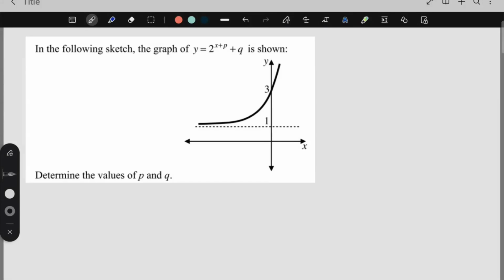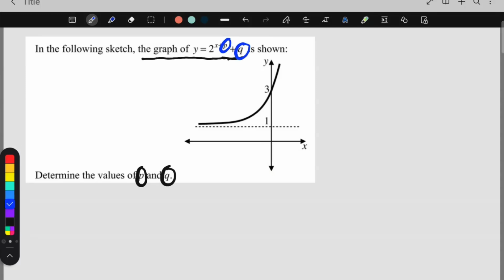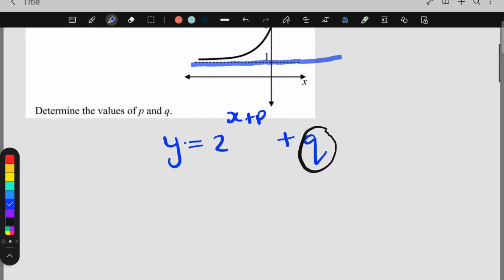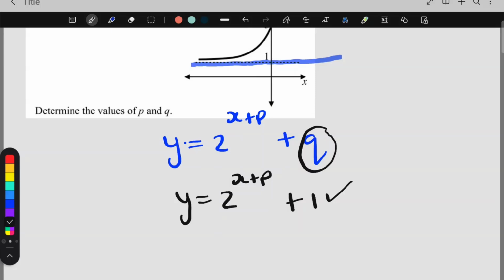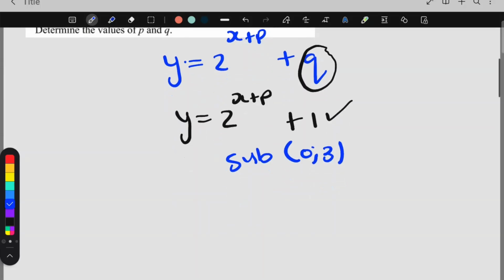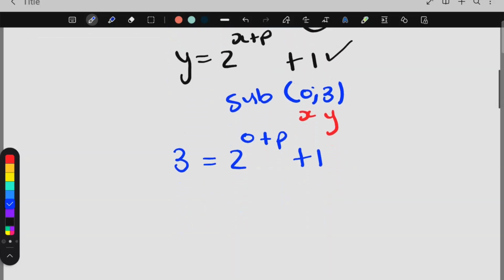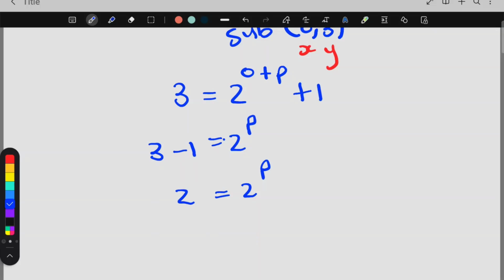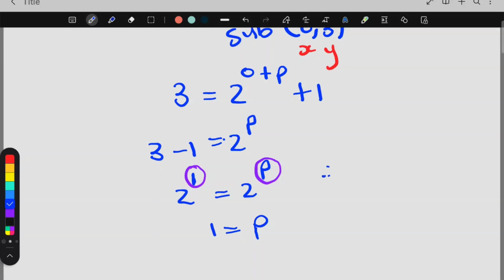Grade 11 Functions finding the equation of an exponential function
Need help with finding the equation of an exponential function? In this video, I take you through the process step by step so you can tackle these questions with confidence!

Perfect for Grade 11 and 12 students preparing for exams, tests, or just wanting to truly understand exponential graphs.

✨ A big thank you to my Grade 11 class for listening so well and being patient while we worked through this together — you guys are the best!